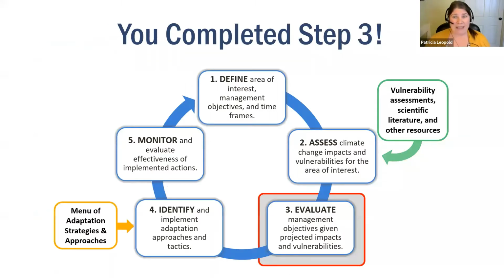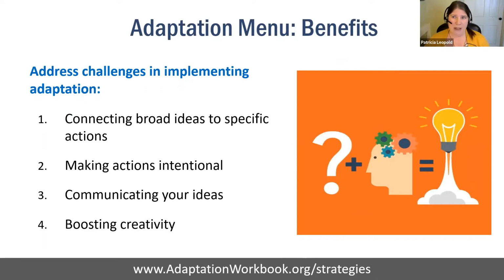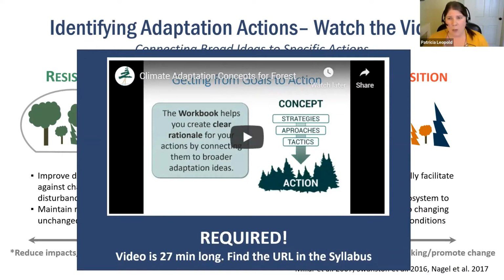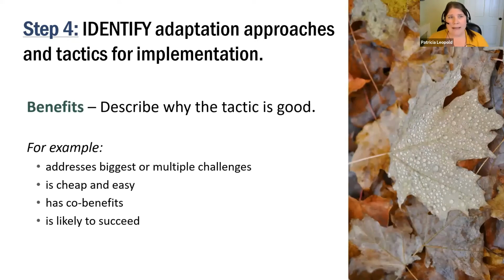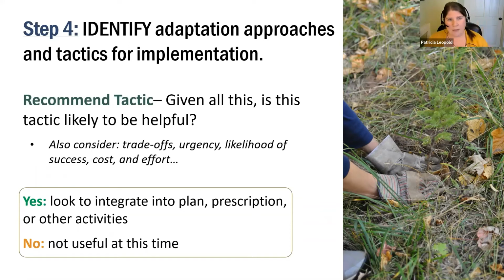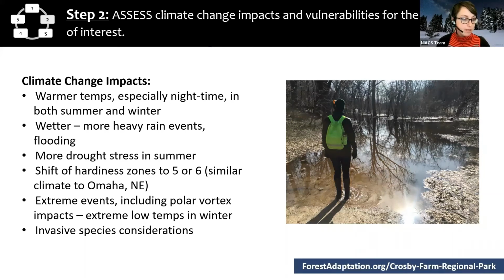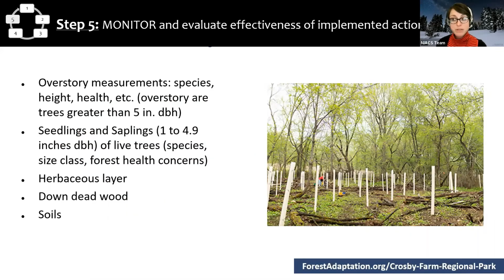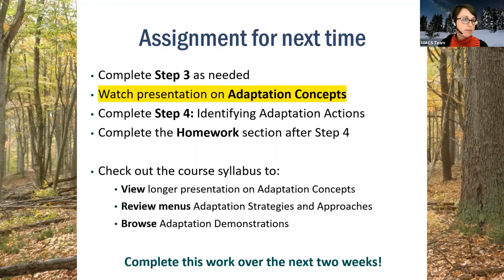Session 4 - Winter 2021 Adaptation Planning and Practices Online Course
Session 4: Identifying Adaptation Strategies, Approaches and Tactics. Online course offered by the Northern Institute of Applied Climate Science using the Adaptation Workbook (adaptationworkbook.org). More information on our trainings can be found